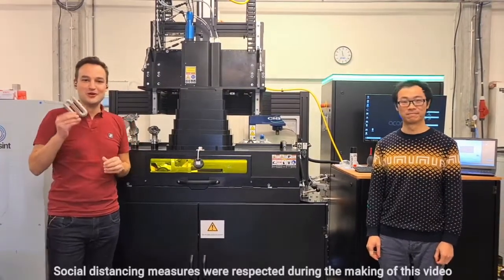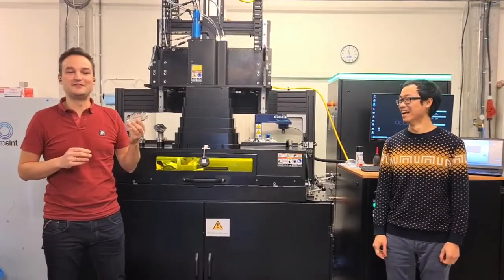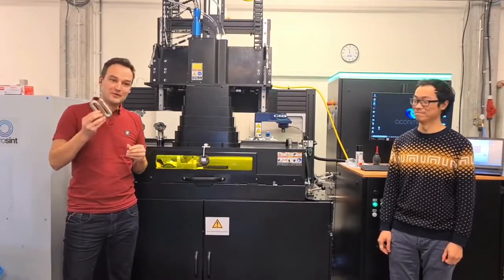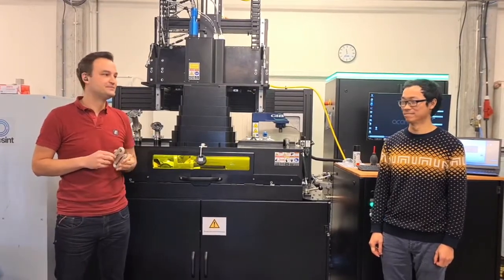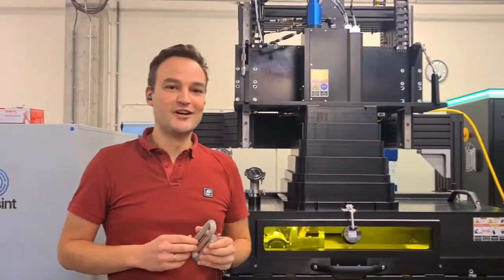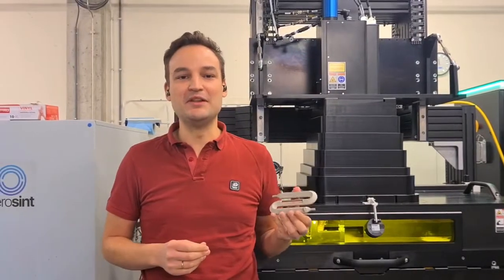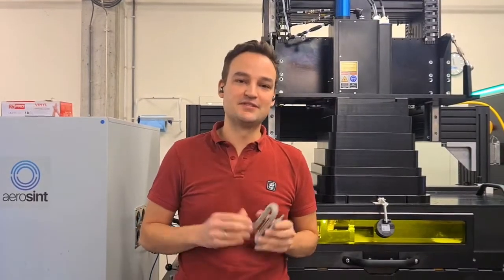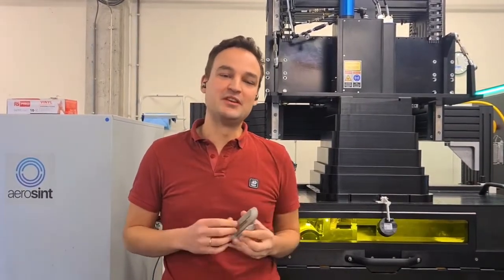3D printed multimetal heat exchanger by Aerosint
Part designed by Gen3d and printed on Aconity Midi+ LPBG printer with Aerosint's multimaterial powder deposition technology.

The part is made of 316L and the highly conductive CuCrZr alloy.

To learn more about Aerosint visit aerosint.com